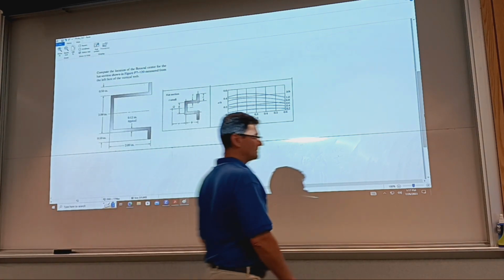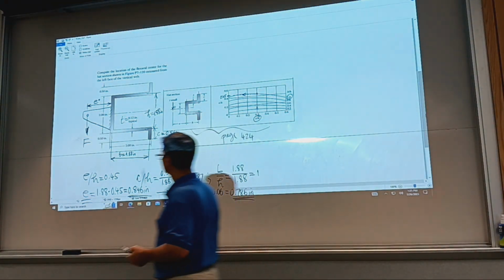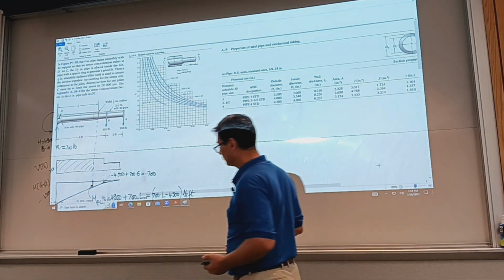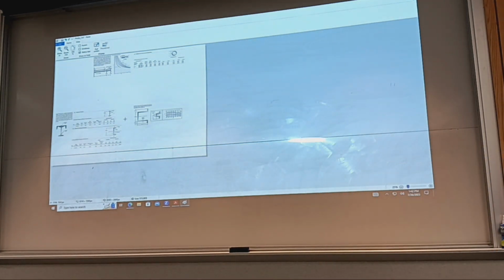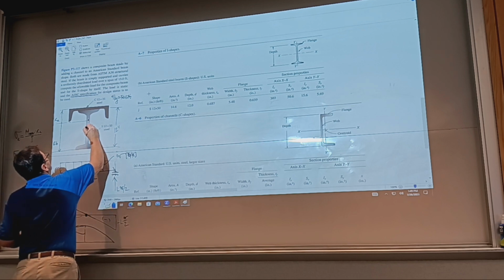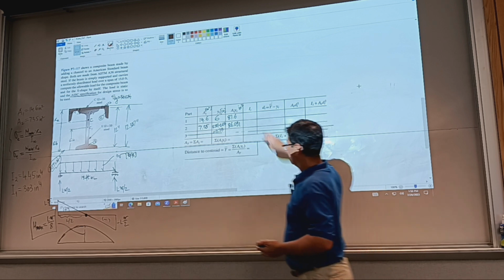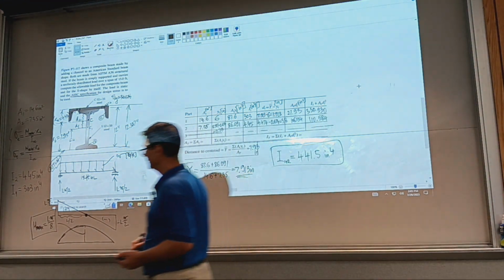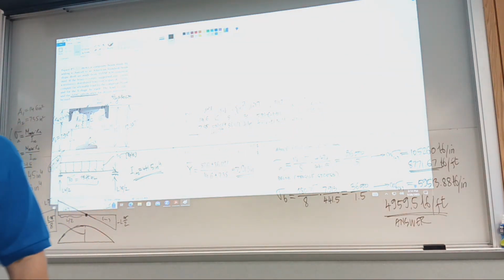Strength of Materials lecture 11